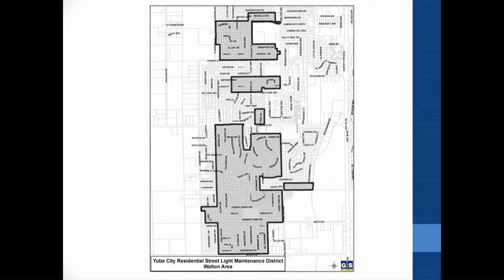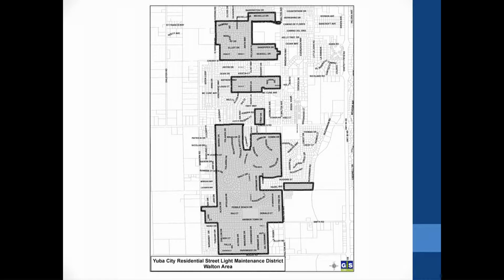City Council Meeting 8-18-2015 Item 8